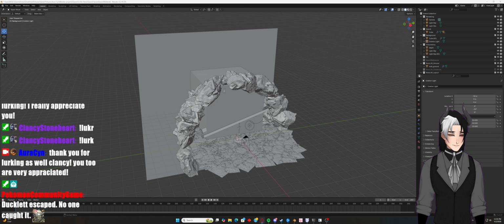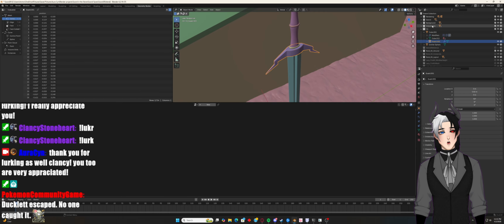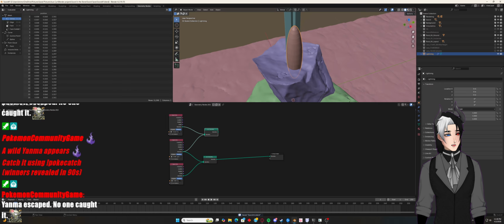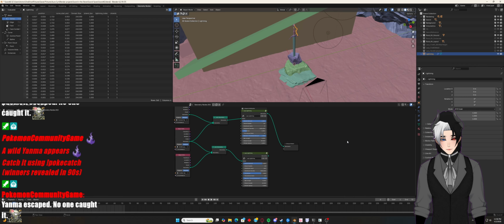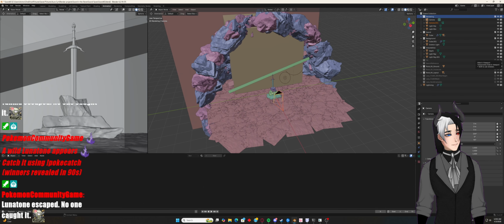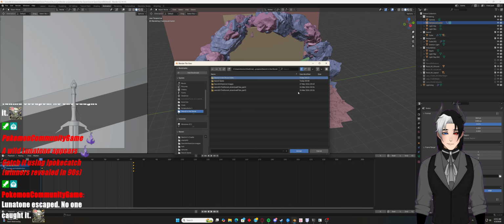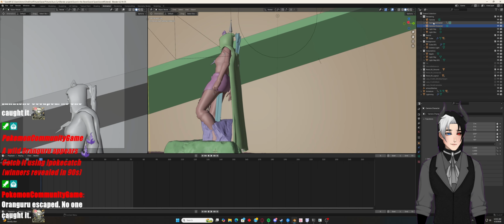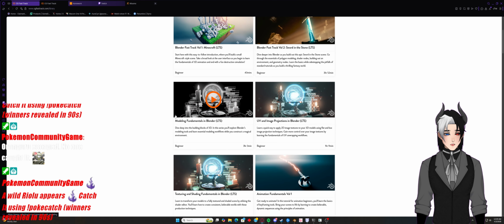Finishing the sword!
I wanted to try something new. I have been putting off doing this for a while and I wanted to start sharing my journey into learning how to use Blender and start animating. I have some idea I wanna do somewhere far down the line and I want Blender to be my stepping stone. If you like what you see, come by and hang out over on   / auracyn  . I stream Thursdays, Fridays and Saturdays! and you may catch what I create also over on my tiktok with the same name!